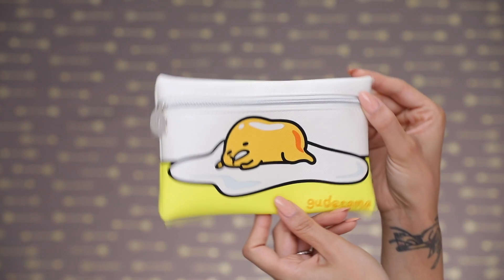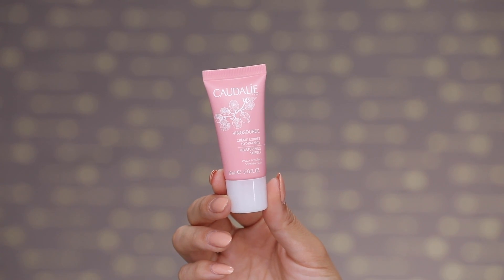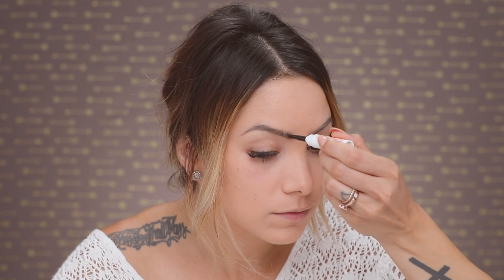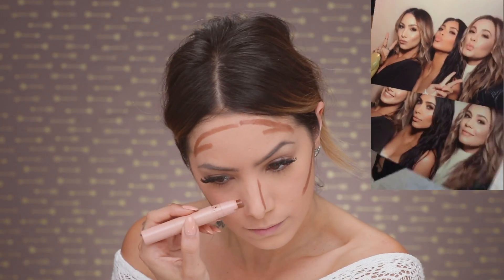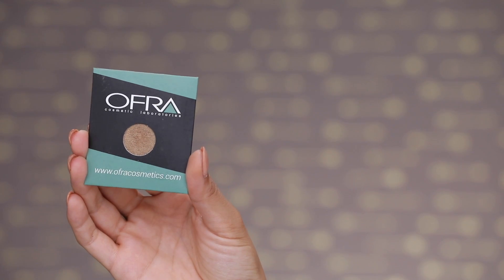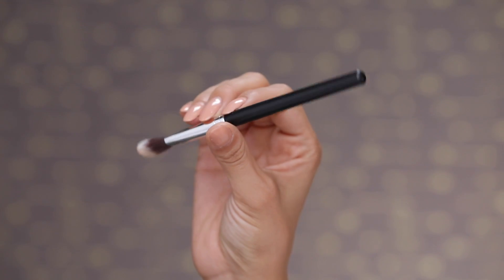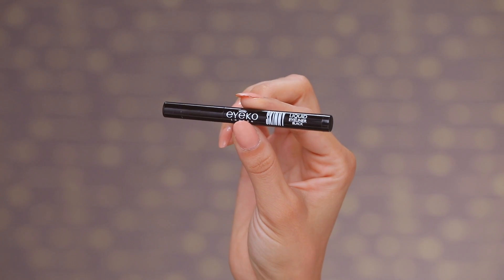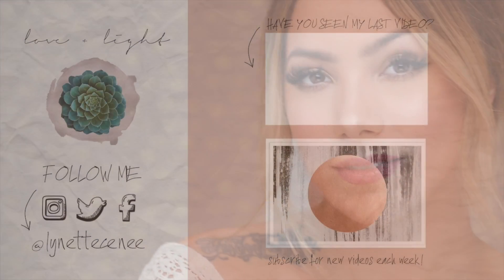MORNING MAKEUP ROUTINE | IPSY JULY GLAM BAG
Here's my current "morning" makeup routine darlings xx enjoy!